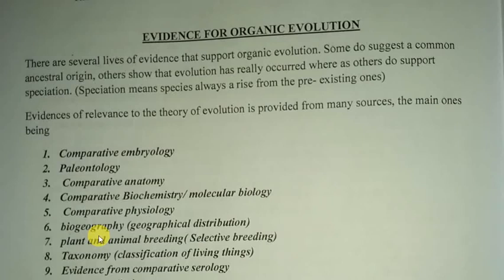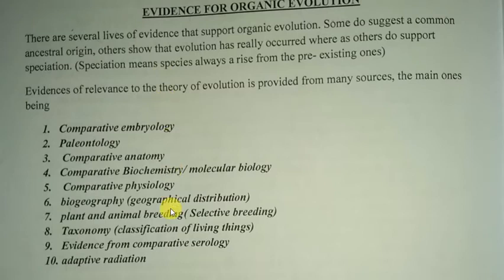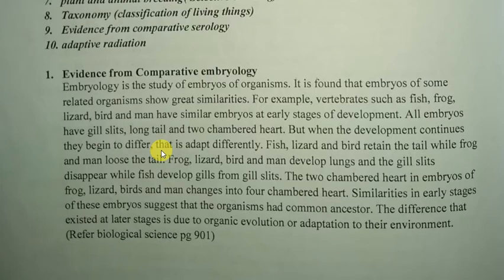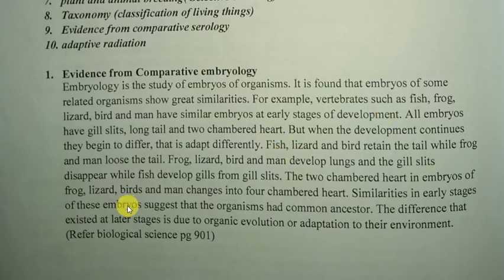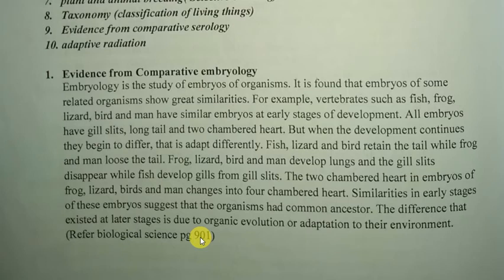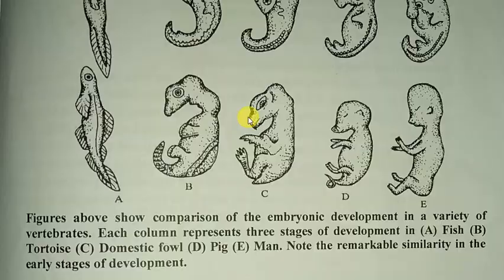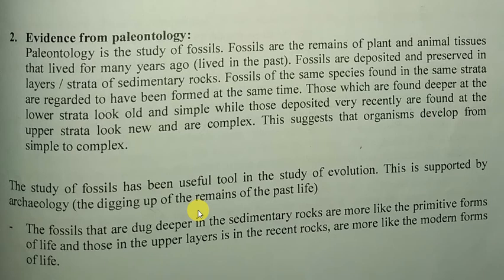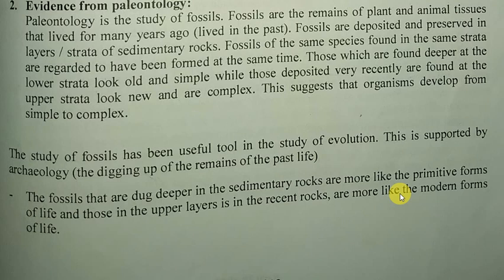Form four biology, organic evolution session 10, Comparative embryology&Evidence from palaeontology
For any concern use WhatsApp or Telegram 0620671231 or 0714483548

Notes are sold in hard copy pamphlets by only 10,000/=. Also use above contacts for the need.

Jifunze Computer
Jiunge kujifunza Computer pamoja na simu kwa wakongwe ili usipate shida kuuliza kwa kila mtu. Bonyeza link hii hapa kujiunga au nitafute kwa nambari 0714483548/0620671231